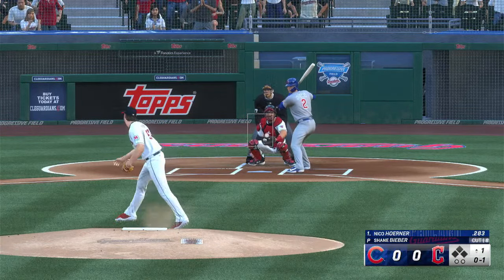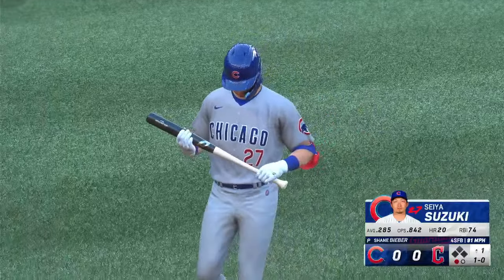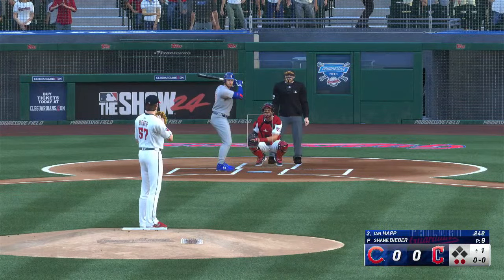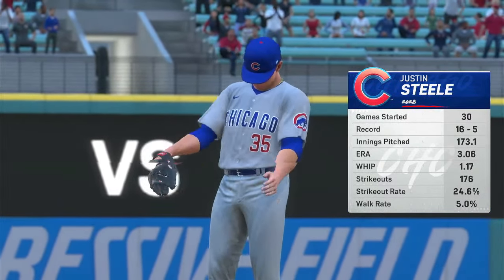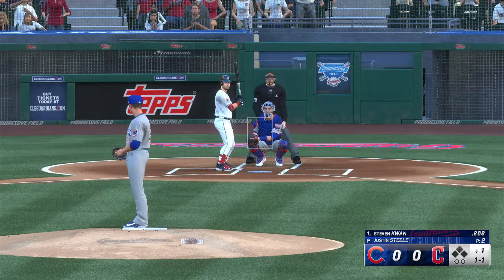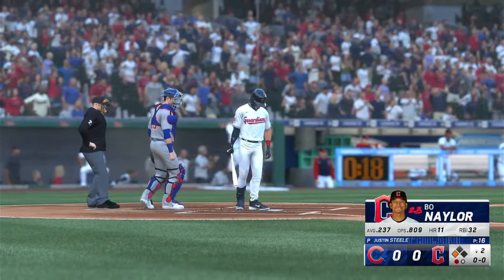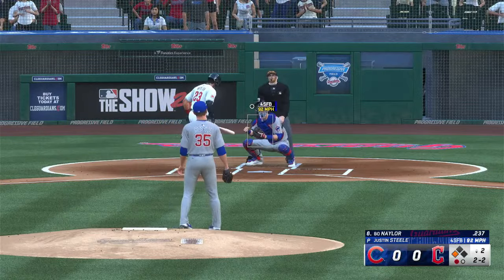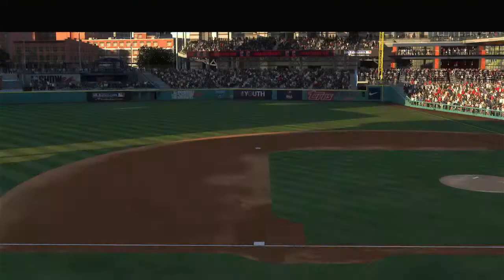Guardians Vs Cubs Simulação MLB 13/08/24 (Xbox Series S) The Show 24